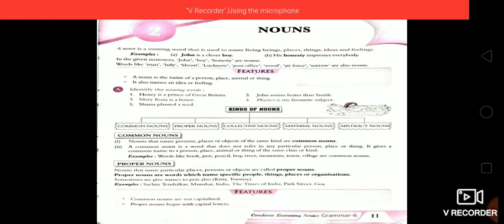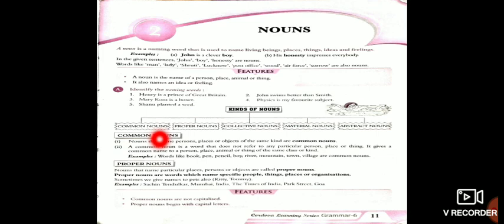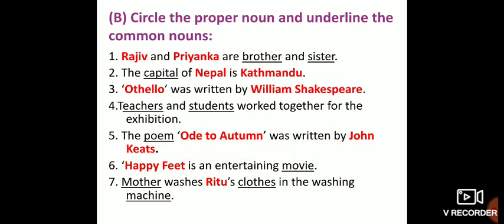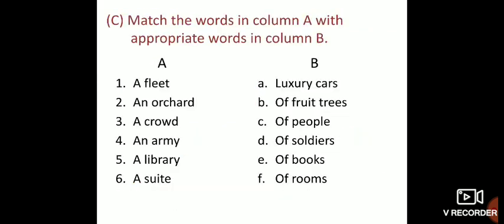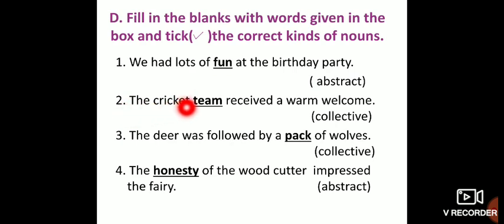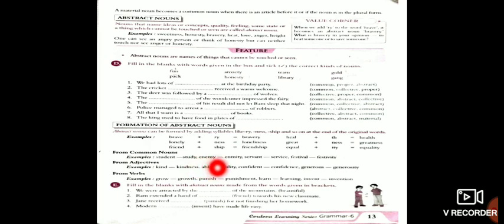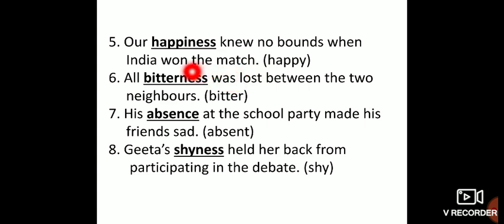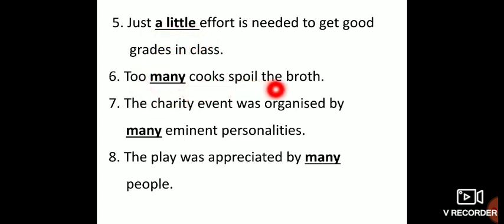Noun(Grammar Book)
Chapter2